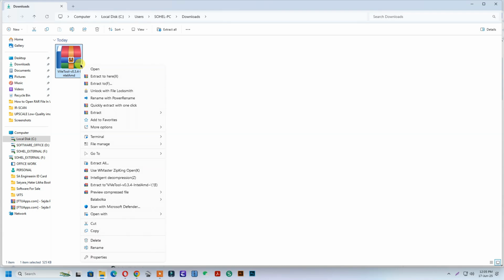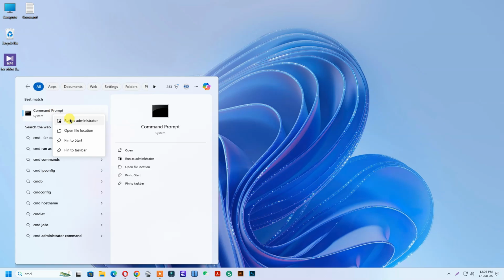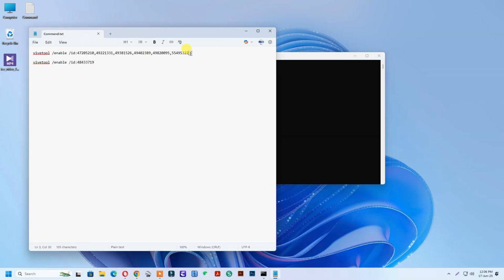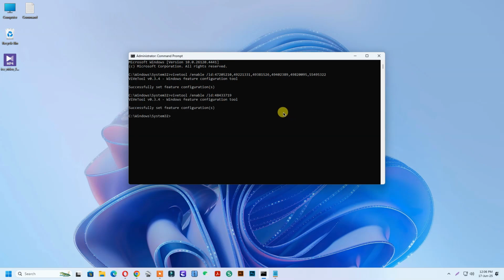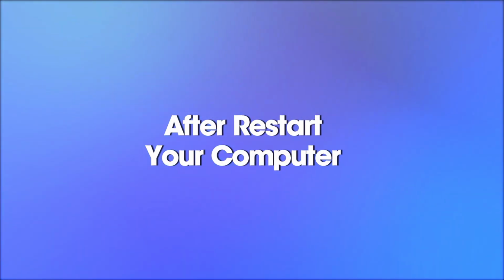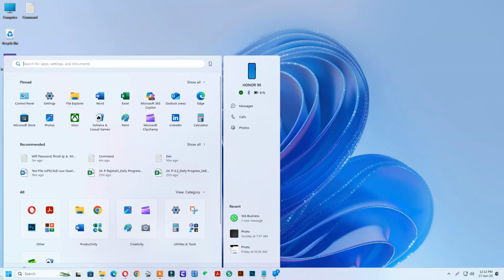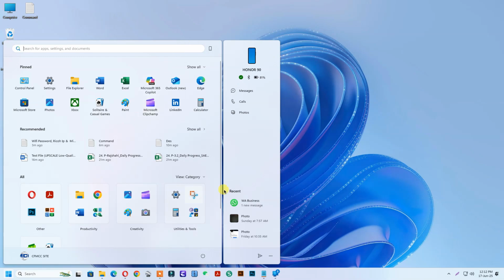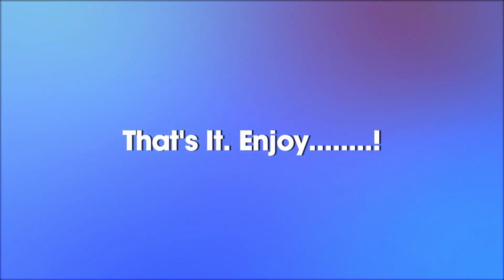How to Unlock New Start Menu Features in Windows 11 Beta & Dev Builds (2025)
Enable Text: 1st Text: vivetool /enable /id:47205210,49221331,49381526,49402389,49820095,55495322

2nd Text: vivetool /enable /id:48433719

Disable Text: 1st Text: vivetool /disable /id:47205210,49221331,49381526,49402389,49820095,55495322

2nd Text: vivetool /disable /id:48433719

✔✔✔ Discover the brand-new Start Menu features in Windows 11 Beta and Dev versions!
This video walks you through the easiest method to enable the updated Start Menu with modern design, faster access, and smart recommendations.
Whether you're a Windows Insider or just testing the Beta/Dev builds, this guide is perfect for you.

✔ Learn how to unlock hidden features and make your Windows 11 Start Menu look and work better than ever in 2025!

☑ How to access Beta & Dev features
☑ Steps to enable the new Start Menu
☑ Tools you may need (like ViVeTool)
☑ Quick before/after comparison

✔✔✔ Works on:

✔ Windows 11 Beta Version
✔ Windows 11 Dev Version